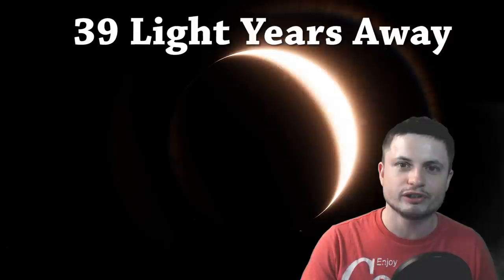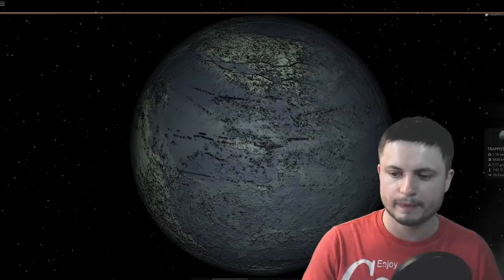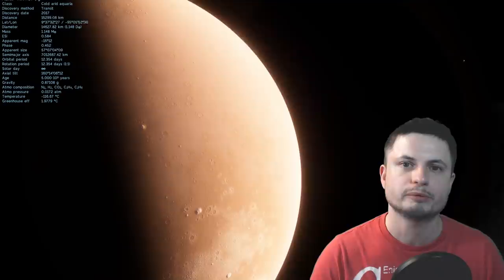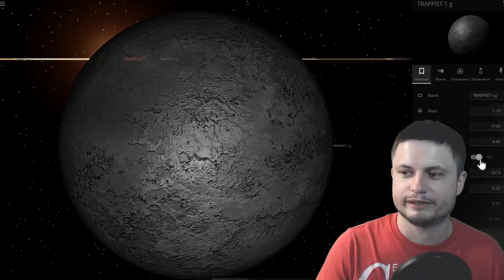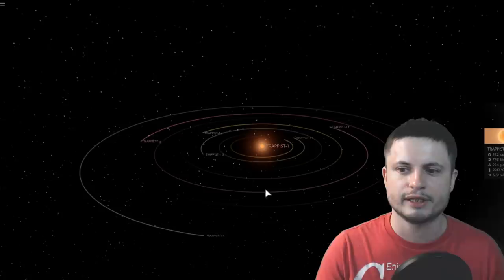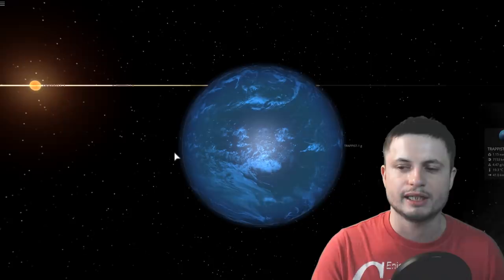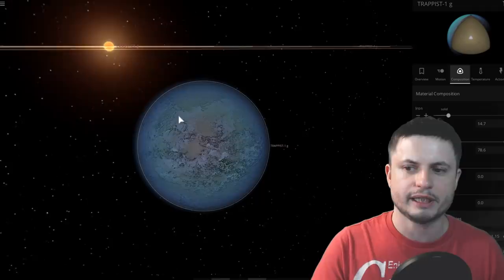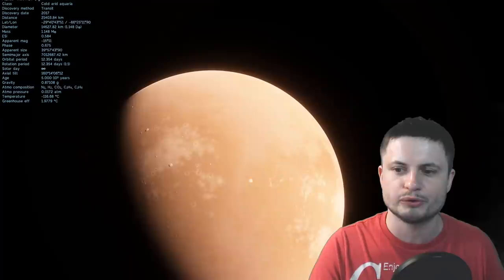Scientists Discover That TRAPPIST-1g Might Be Very Earth Like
Hello and welcome! My name is Anton and in this video, we will talk about a new discovery coming from the TRAPPIST-1 system and one of its exoplanets TRAPPIST-1g

1GFiTKxWyEjAjZv4vsNtWTUmL53HgXBuvu

following members:

Mayumi
Tim Sageser
Lilith Dawn
William
Marin Templeton
Mark Teranishi
Sam Reed
Nick Dolgy
Luminger
Unexpectedbooks.com
Greg Lambros
Lauren Smith
Michael Tiganila
Jordan
Michael Mitsuda
Lyndon Riley
Galaxia
Dave Blair
Jer
Alexander Leimbeck
Leo Wehrli
Sander Stols
Konrad Kummli
Kai Raphahn
Sergio Ruelas
Daniel Rosvall
Olegas Budnik
Tracy Burgess
Gordon Cooper
Chase Staggs
Moonic
Jayjay Volz
Jason Neuschmid
Alexander Mahrt
AA
Robert MacDonald
Becky
Steven
Adrian Sierra
Galant Human
George Williams
Shinne
Giovanni Perryman
Zachary Fluke
Justin Fortune
Anataine Deva
Bob Davies
Jakub Glos
Steve Wotton
Aneliya Pancheva
Angelina Werner
Steve Aiello
Michael Rucker
Tom Warren
Xyndicate

Bodo Graßmann
Liam Moss
Michael Koebel
Gary Steelman
Shelley Passage
Andrey Vesnin
MrR
Rock Howard
Daniel Coleman
Matthew Lazear
Jakub Rychecky
Shaun Cahill
Silvan Wespi